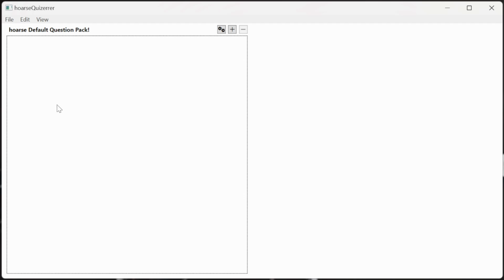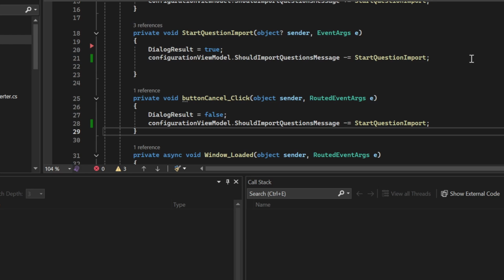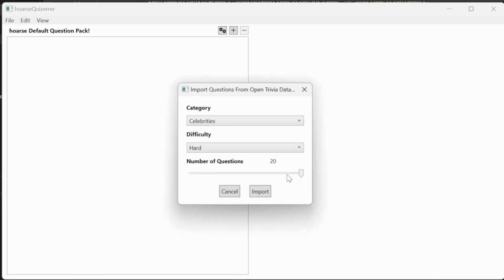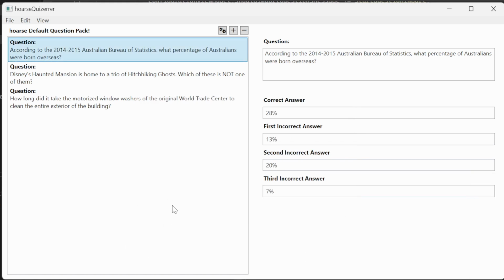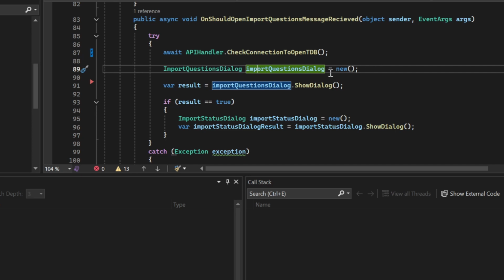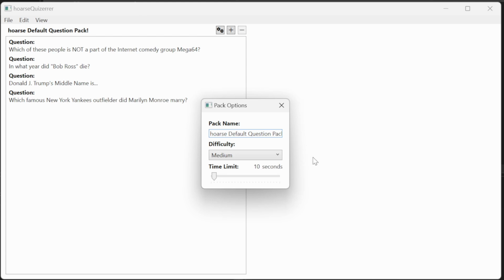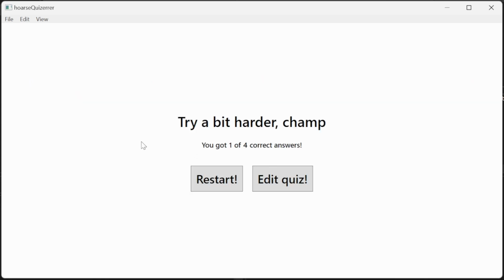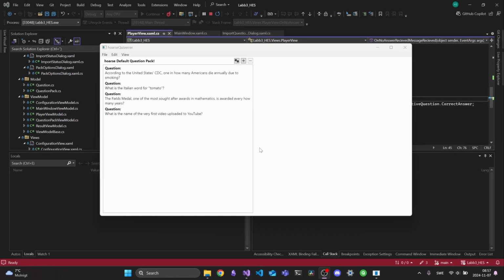Learning to code - Weekly update 12 - WPF Quiz app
In this week's video I show you a update of the (more finished) Quiz App that I've been working on. This one is mostly a demo of the added features, but we'll also take some glimpses of the code. I've got an assignment to you watching: How many bugs/things needed to fix did we find during the demo? Give me your answers in the comments below, the winner will get a huge bag of glory.

0:00 Intro
0:07 Introduction
0:21 Quiz app demo
1:04 Importing questions
9:20 Playing the quiz game
13:08 Outro